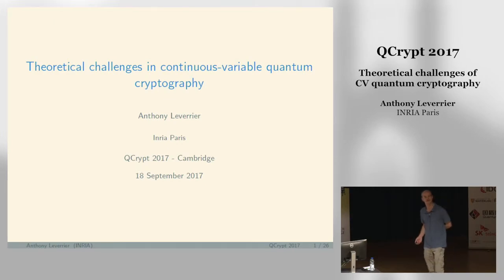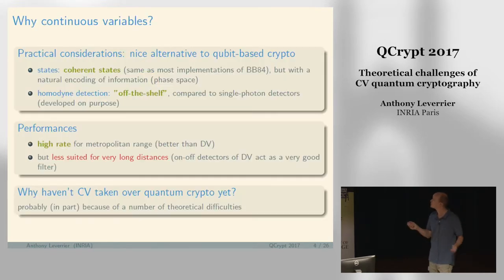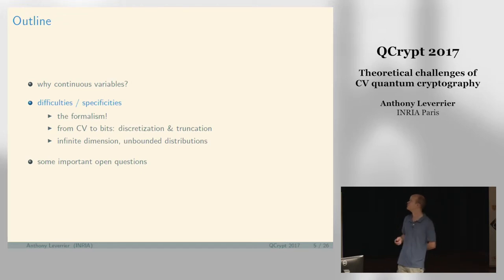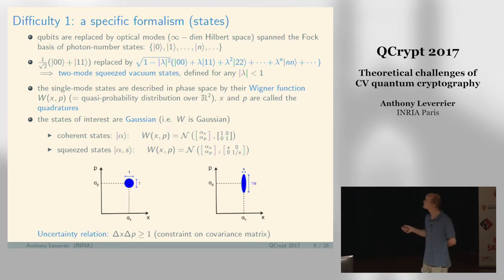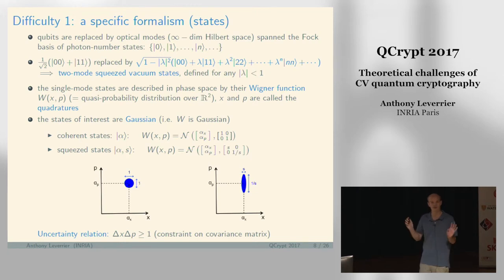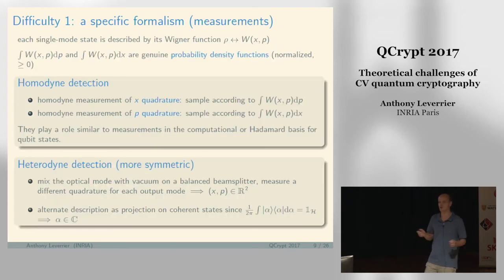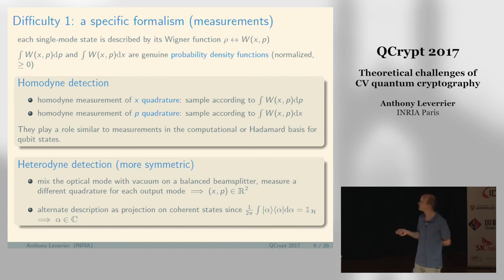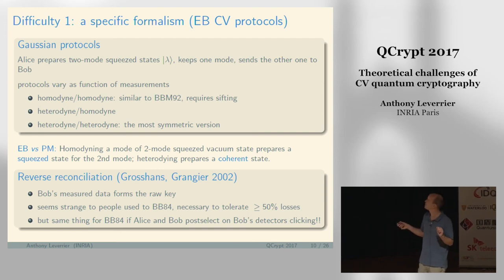QCrypt2017 Mo31 Theoretical challenges of CV quantum cryptography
Anthony Leverrier , "Theoretical challenges of CV quantum cryptography", QCrypt2017, Mo31 18-22 Sept 2017, Cambridge UK